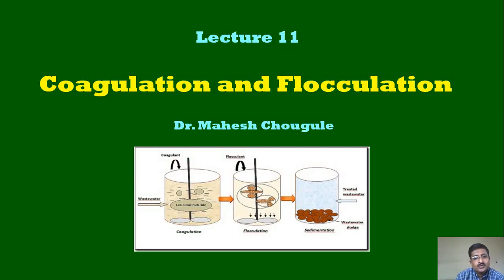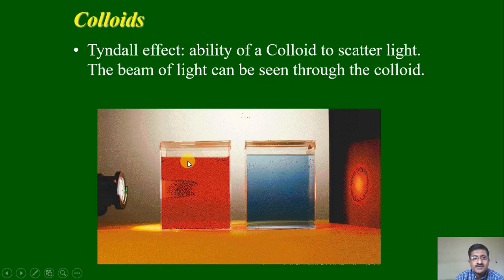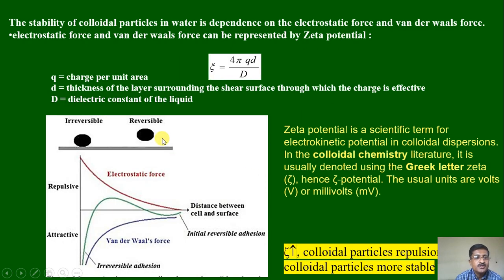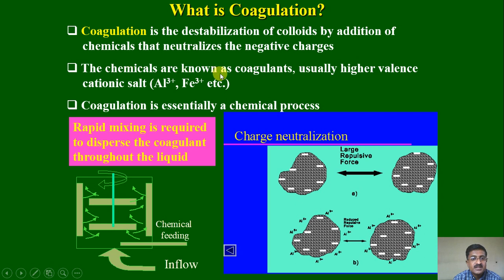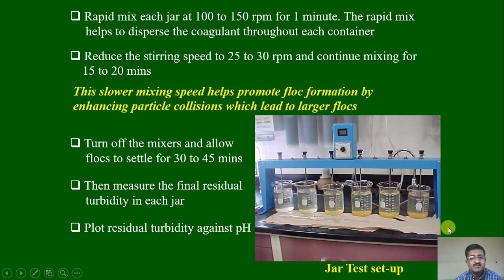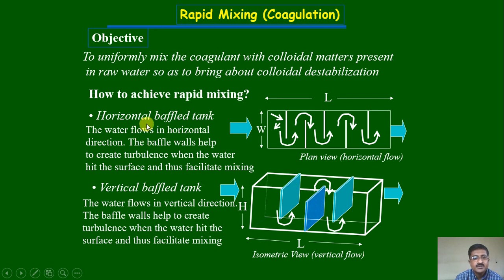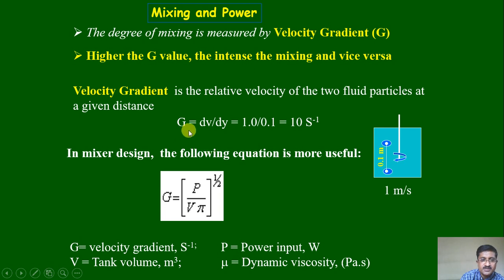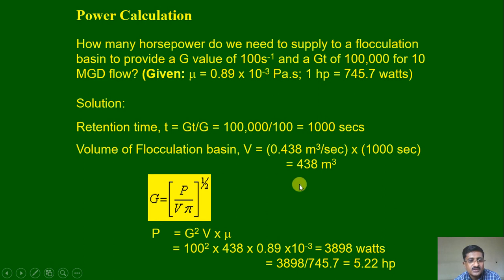Lecture 11 Coagulation and Flocculation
Coagulation and flocculation are two separate processes, used in succession, to overcome the forces stabilizing the suspended particles. While coagulation neutralizes the charges on the particles, flocculation enables them to bind together, making them bigger, so that they can be more easily separated from the liquid.
Coagulation is the chemical water treatment process used to remove solids from water, by manipulating electrostatic charges of particles suspended in water. This process introduces small, highly charged molecules into water to destabilize the charges on particles, colloids, or oily materials in suspension.
Flocculation is a process by which a chemical coagulant added to the water acts to facilitate bonding between particles, creating larger aggregates which are easier to separate. The method is widely used in water treatment plants and can also be applied to sample processing for monitoring applications.